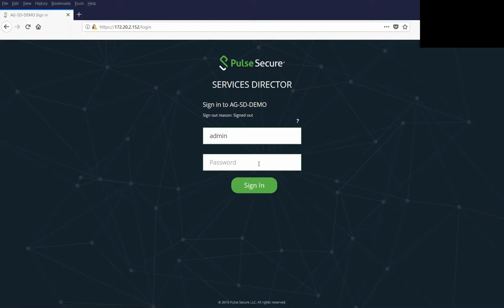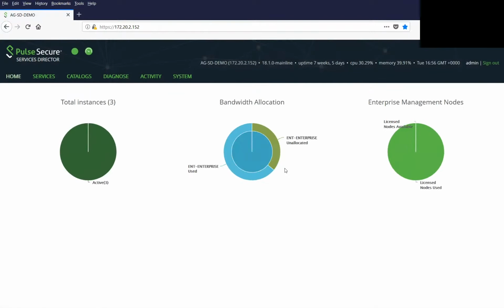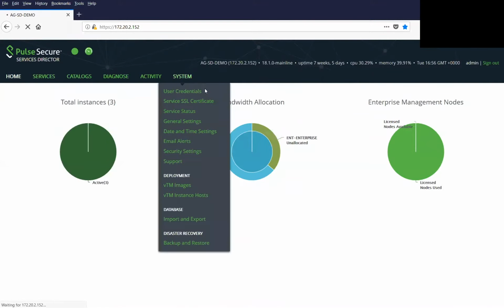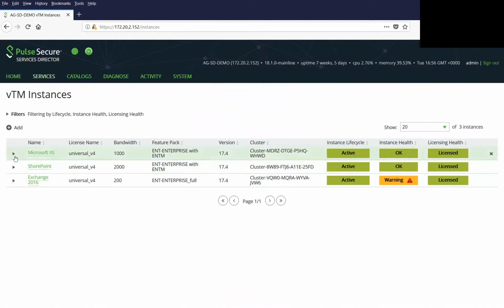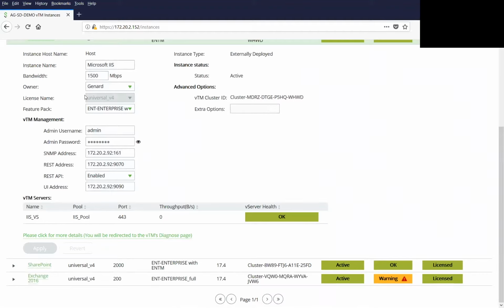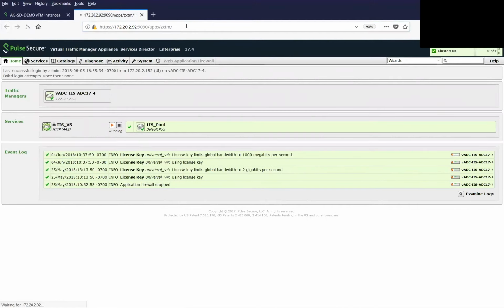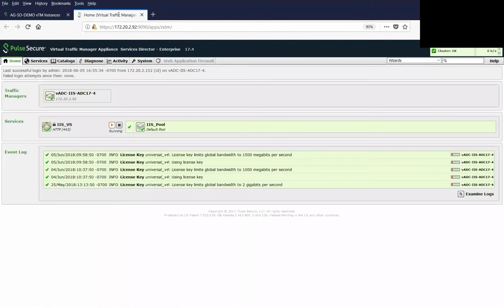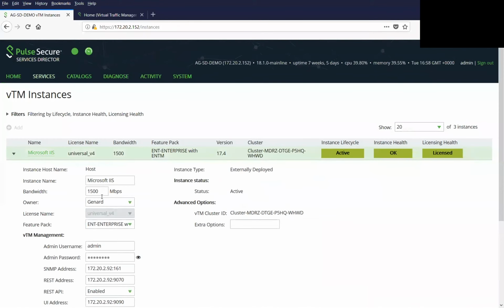Services Director Flexible Licensing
Genard Garcia, Senior Technical Marketing Engineer describes how the Pulse Secure Services Director Flexible Licensing Architecture (FLA) feature works. The FLA licensing is intended for Virtual Traffic Manager (vTM) and it allows system administrators to dynamically license vTM instances. With FLA licensing, enterprise administrators can purchase a pool of bandwidth of license throughput and features. These features and throughput licenses can be assigned on a per site and can be increased and decrease per site specifics.